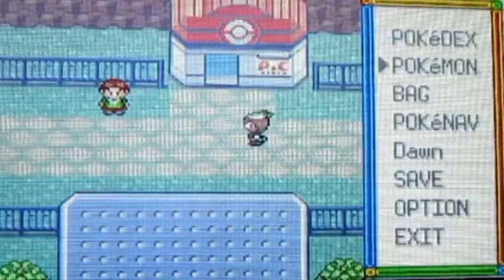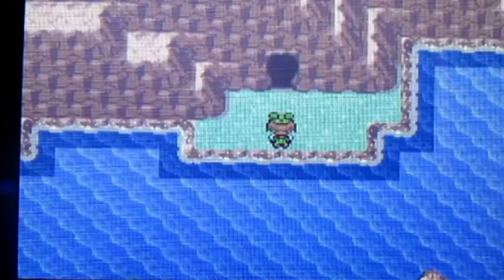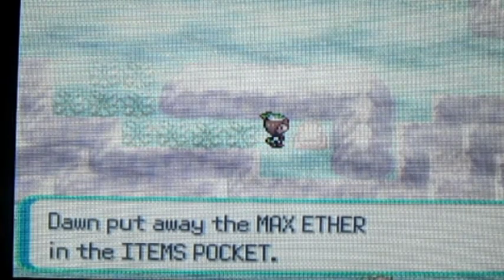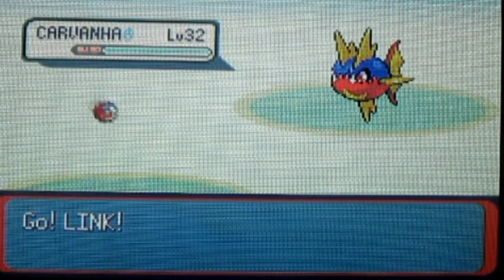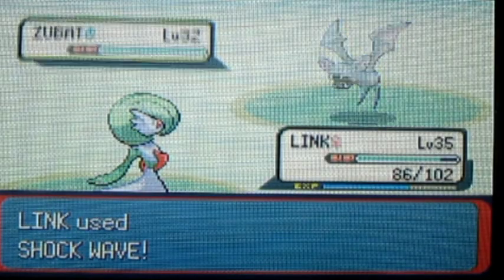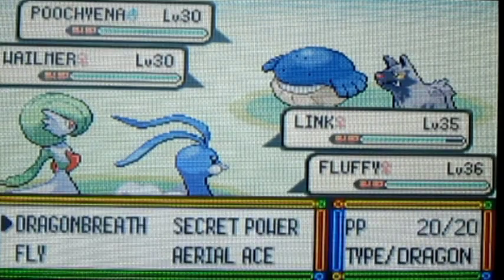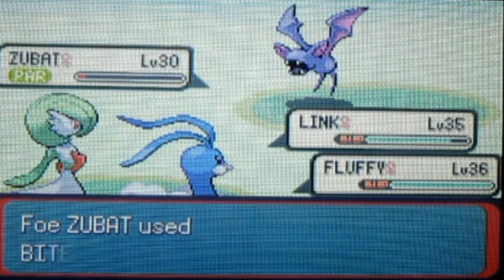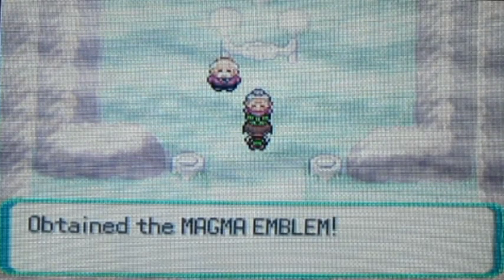Pokemon Emerald 55- Mt. Pyre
Archie and Maxie... in the same place? Whats wrong with the world.